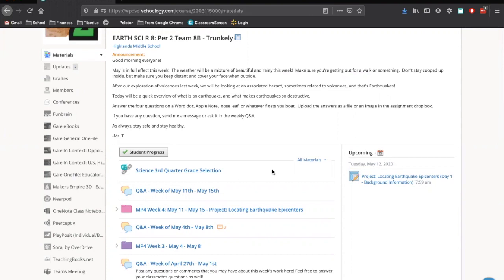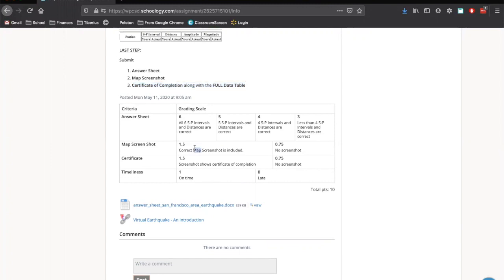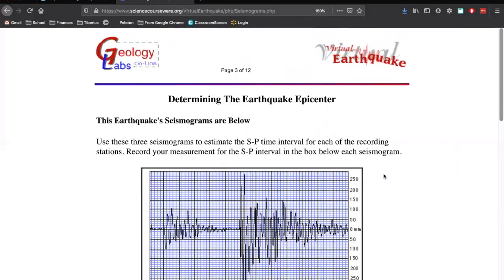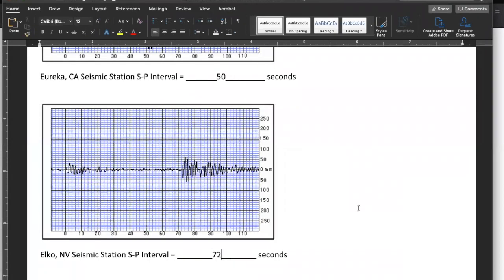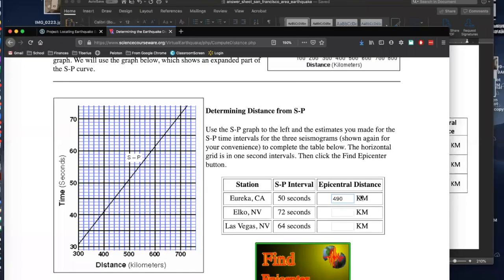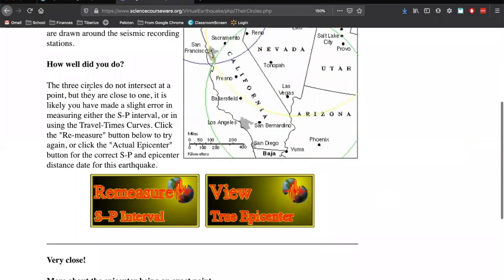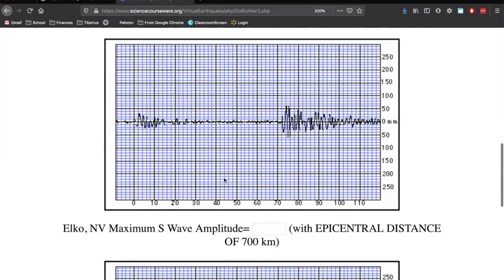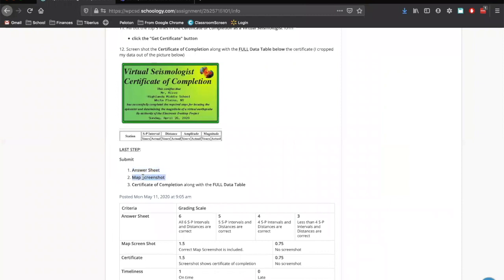Earthquake Location Virtual Lab San Francisco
How to use seismographs to determine the location of an earthquake in San Francisco.